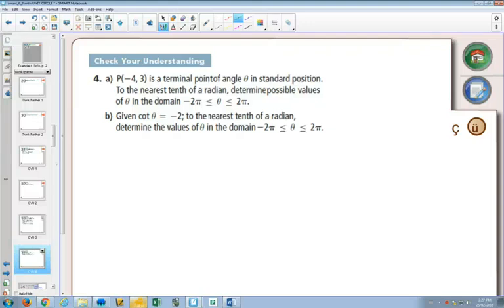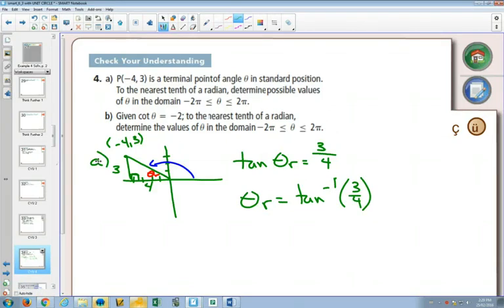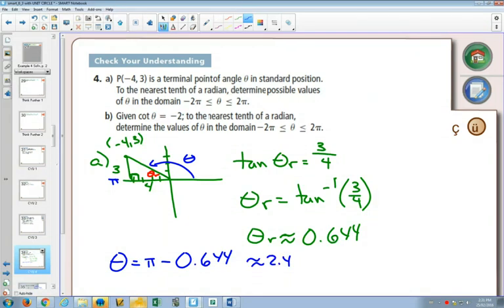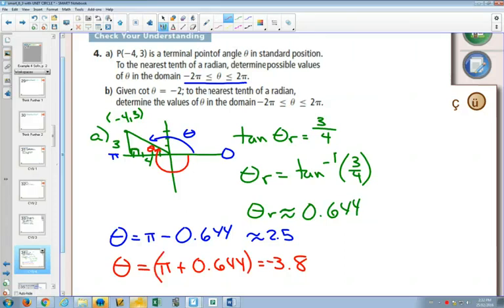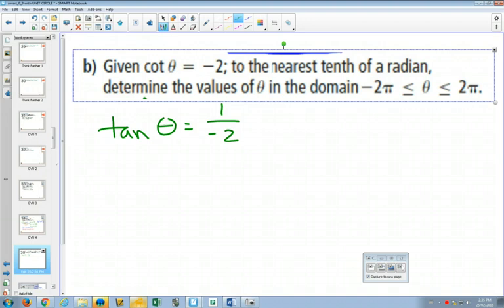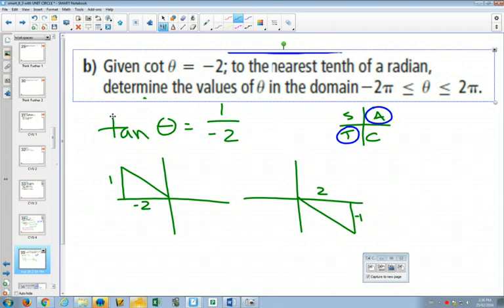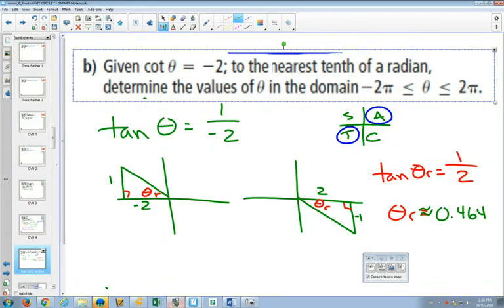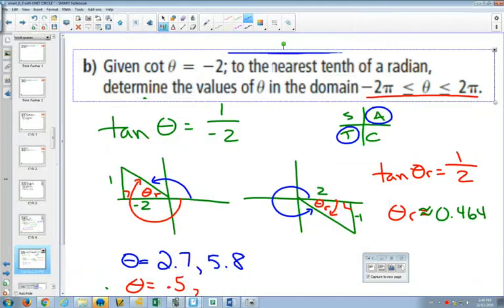40IB 6 3 Example 4